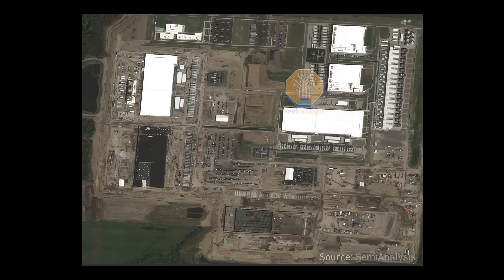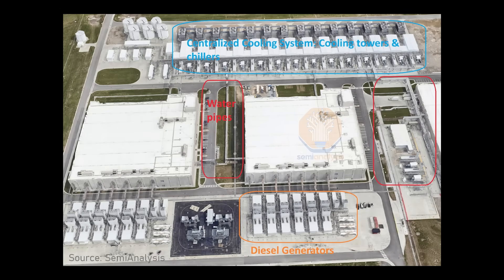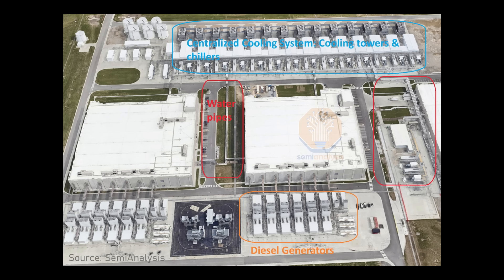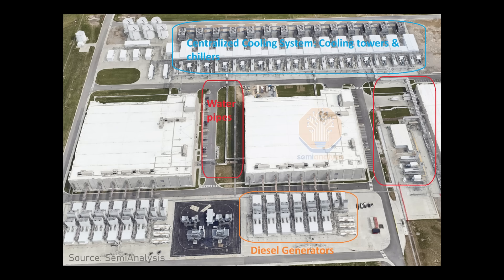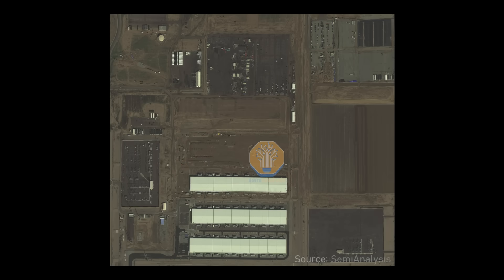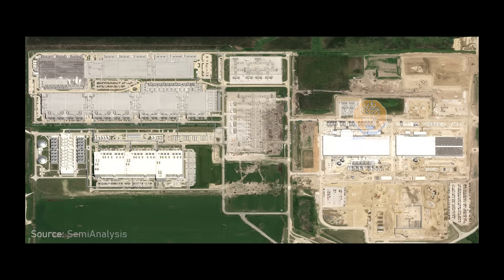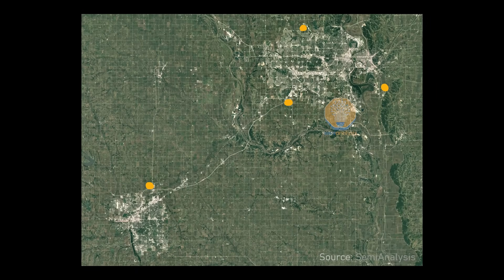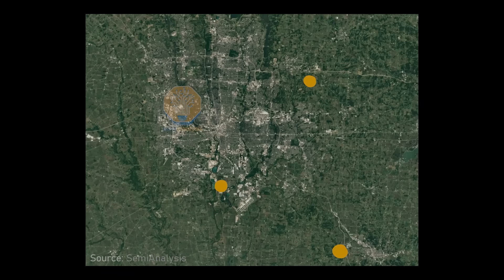Google's TPU clusters explained | Lex Fridman Podcast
*GUEST BIO:*
Dylan Patel is the founder of SemiAnalysis, a research & analysis company specializing in semiconductors, GPUs, CPUs, and AI hardware. Nathan Lambert is a research scientist at the Allen Institute for AI (Ai2) and the author of a blog on AI called Interconnects.

*Invideo AI:* AI video generator.
*GitHub:* Developer platform and AI code editor.